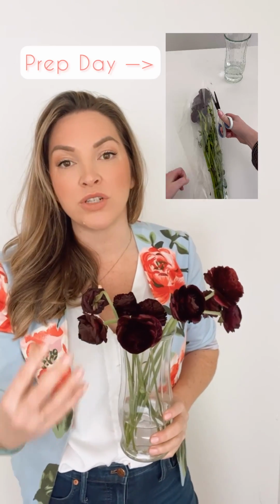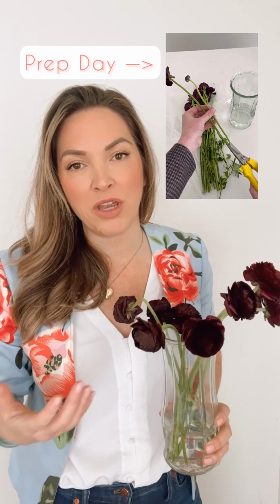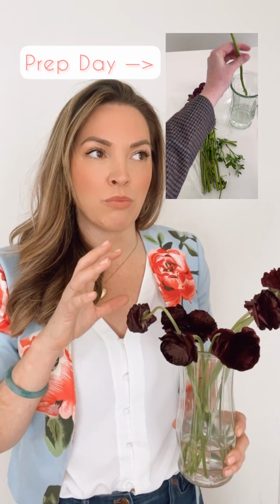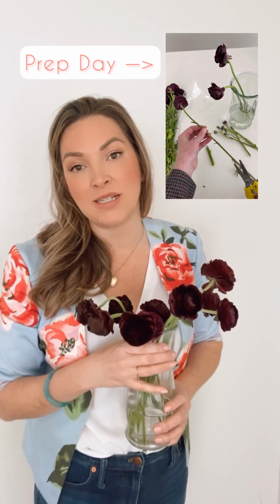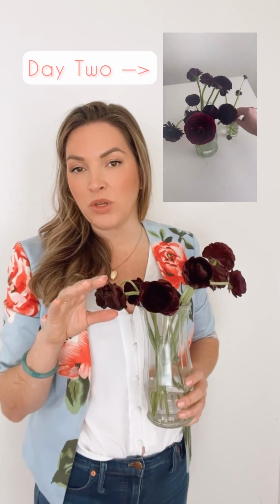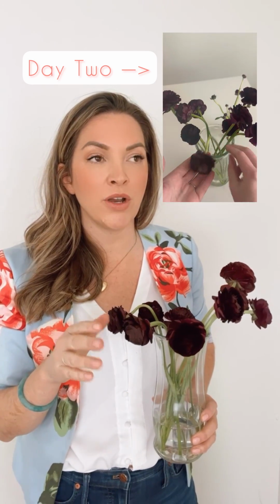Ranunculus Product Review | Flower Moxie DIY Wedding Flowers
Ranunculus are underwhelming upon unwrapping, but can do magical things within one day with good prep work! My advice is to remove all of the foliage, give them a fresh cut, and keep them in their own vase, and give them one day to blow out. I typically need to wire 50% of all ranunculus.